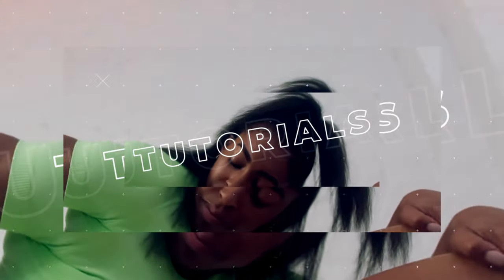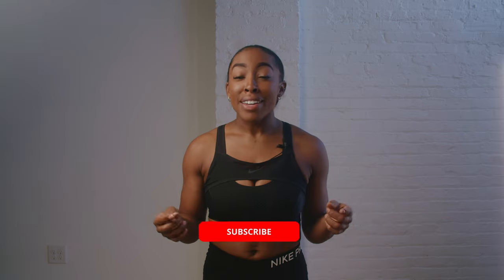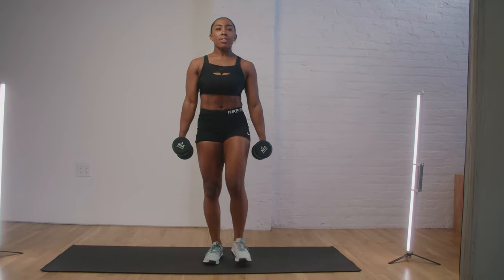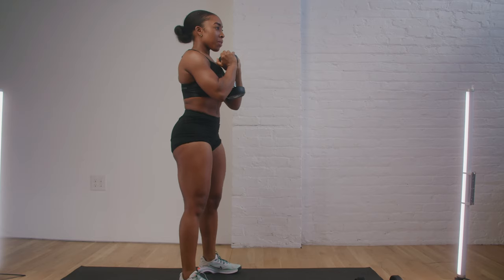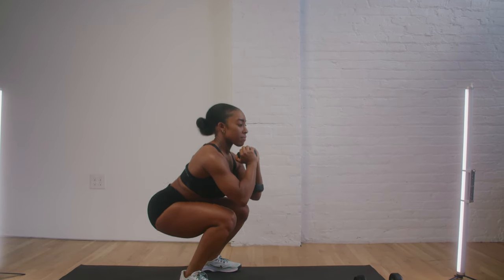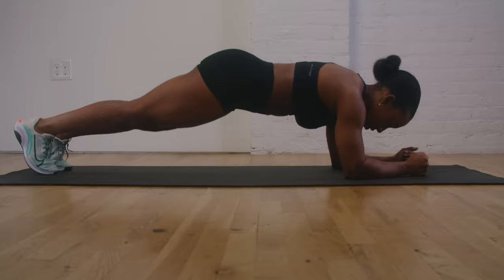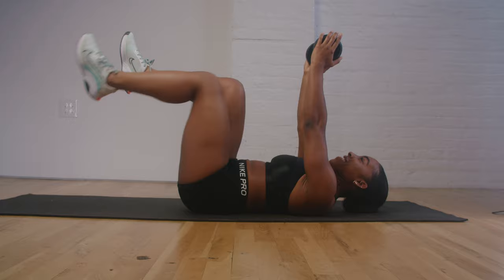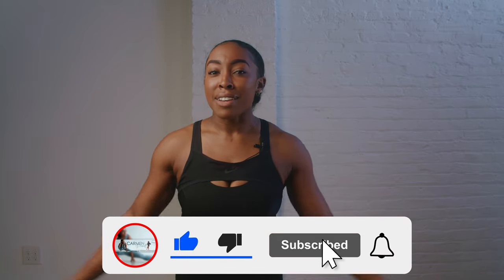Circuit Series: FULL BODY + Dumbbells II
Welcome to my Circuit Series! In these series, I will be sharing a 5-7 minute exercise sequence that can be repeated for several sets to give you the workout you need in the time you have.

Circuit Description:
Loaded marches
Goblet squats
Inchworm (walkout) planks
Spider-Man oblique crunch
DB dead bugs

Equipment Used:
10LB Dumbbell Set
Workout Mat